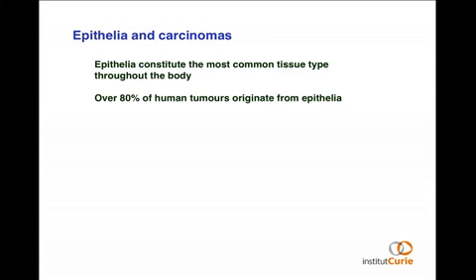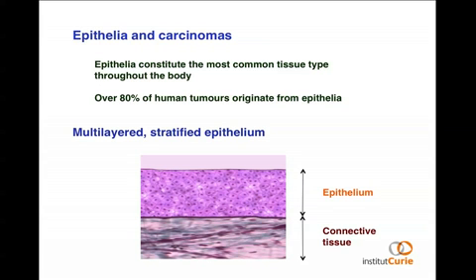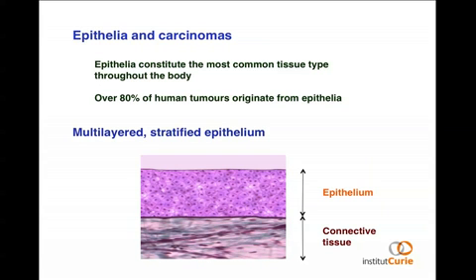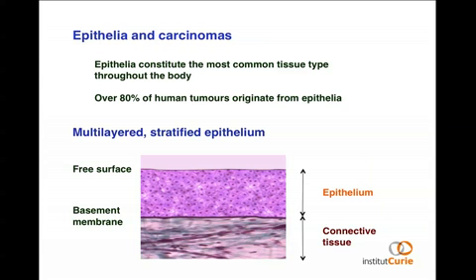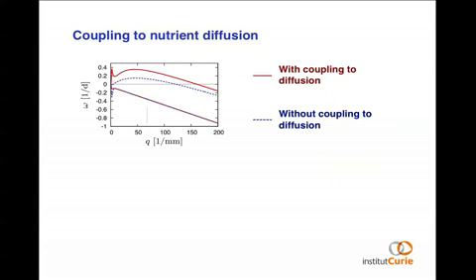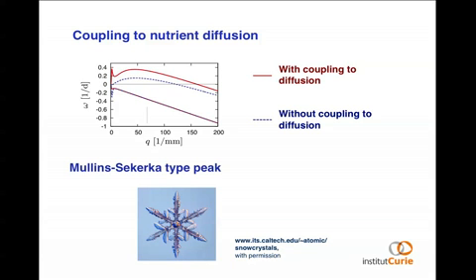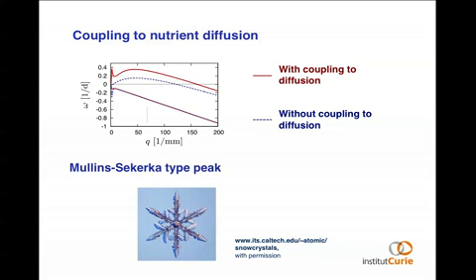Morphological instabilities of stratified epithelia a mechanical instability in tumour formation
Video abstract for the article 'Morphological instabilities of stratified epithelia: a mechanical instability in tumour formation' by Thomas Risler and Markus Basan (Thomas Risler and Markus Basan 2013 New J. Phys. 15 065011).

From Focus on the Physics of Cancer

GENERAL SCIENTIFIC SUMMARY

Introduction and background. Most tumours originate from epithelia, which are the tissues that line the surface of the body as well as its cavities and tubes. Epithelia can either consist of a single layer of cells or be multi-layered when they serve protective functions. They rest upon a basement membrane separating them from a supporting connective tissue, from which nutrients, oxygen and metabolites diffuse. Epithelia are under constant cell renewal, and in healthy multi-layered epithelia, cell division takes place exclusively in a region close to the basement membrane. The interface between the epithelium and the connective tissue is rarely flat, but presents different degrees of undulation. These undulations are typically more pronounced in pre-malignant and malignant tissues, where more layers of dividing cells are present.

Main results. On long timescales, cellular rearrangements at the microscopic scale lead to a fluid-like behaviour of the tissue. Treating the epithelium as a viscous medium with source and sink terms representing cell division and cell death, we find a novel hydrodynamic instability at finite wavelength, which could be responsible for these undulations. The tissue properties that favour this instability match known characteristics of cancerous tissues. Metabolites diffusing from the connective tissue enhance the instability via a mechanism reminiscent of the Mullins--Sekerka instability from single-diffusion processes of crystal growth.

Wider implications. Invasive protrusions of cancerous tissues may originate from the same driving force, prior to the emergence of proper motile phenotypes. One may therefore speculate that a physical mechanism such as the instability proposed here could initiate the emergence of invasive phenotypes.